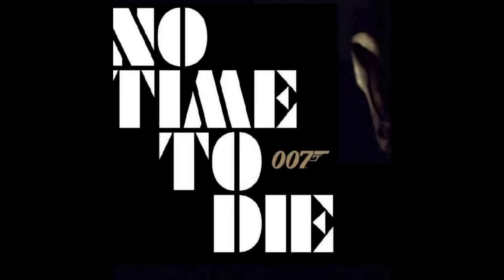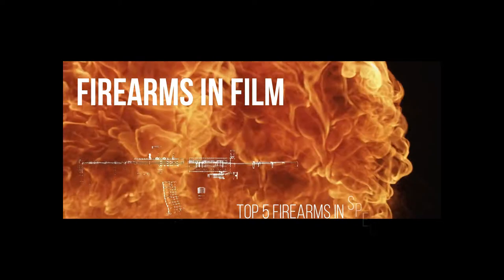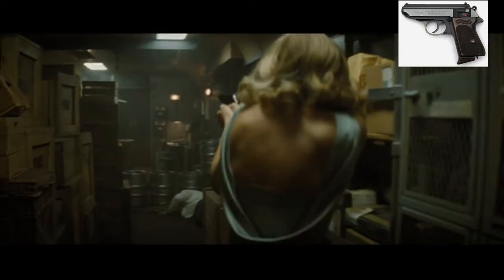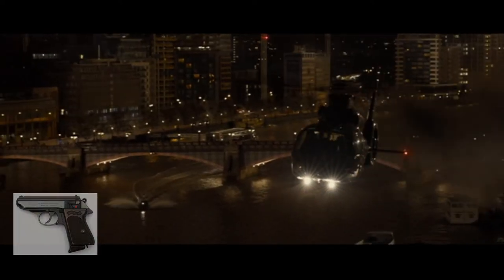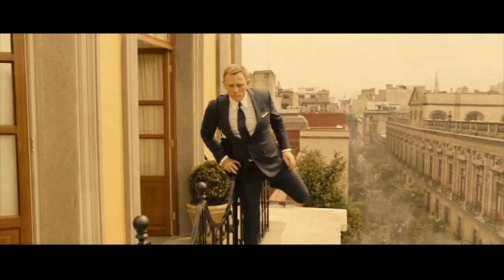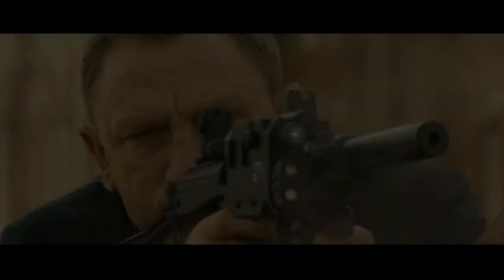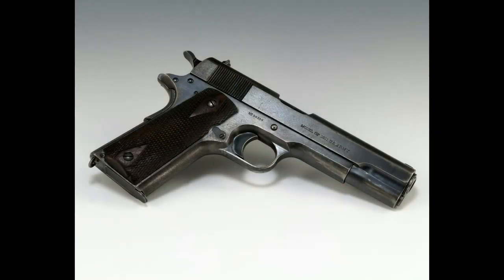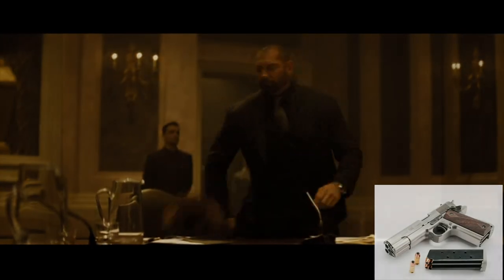Top 5 Guns in Spectre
In anticipation for the new Bond installment, No Time To Die, it seemed like a good idea to cover the last Bond film Spectre for the first episode of Firearms in Film. Part film review and part commentary, I try to unpack some of the facts and trivia surrounding firearms used in movies. (pssst...we've also got a Facebook Page!) From the director of Bond’s Skyfall comes a much-needed addition to the Bond franchise—one that fleshes out some backstory and gives us a much needed love interest for 007 of MI6. Still mourning M’s death, James Bond comes across an enigmatic message from his former boss that ultimately brings him full circle to one of his oldest nemesis and the head of the mysterious Spectre corporation—A mister Blofeld. What’s in store for Bond in his next adventure, No Time To Die, the final installment of Daniel Craig? Nothing is for certain in these uncertain times, but one thing is for sure: There’s plenty of firepower in Spectre. At Firearms in Film, we’re going to do our best to cover every single one of them! This is our first Episode. Check out other uploads to see how we’re trying to improve things!